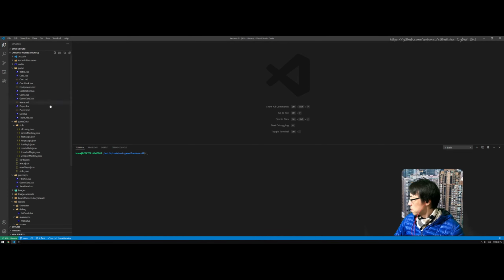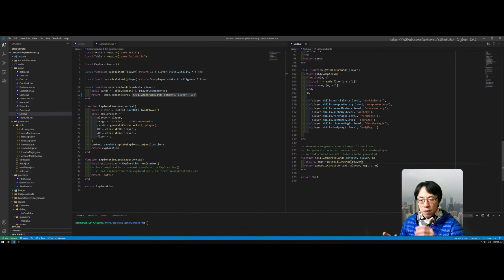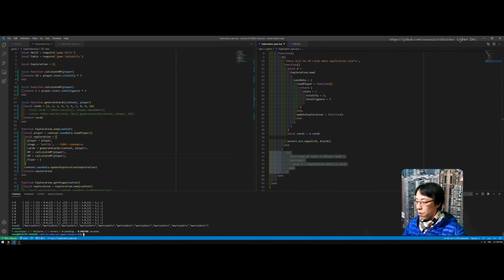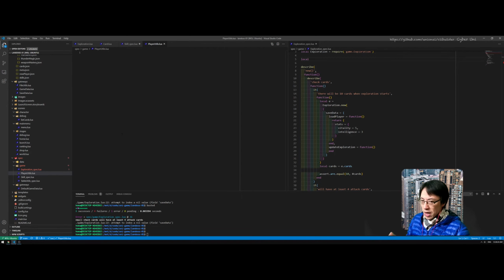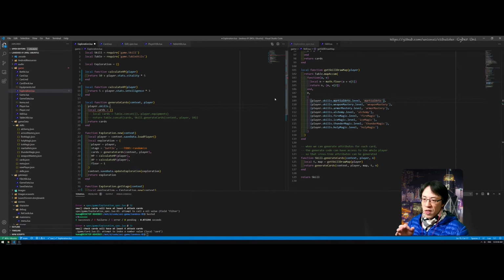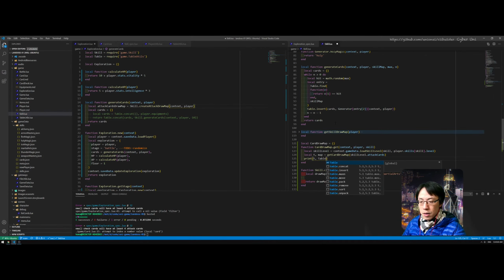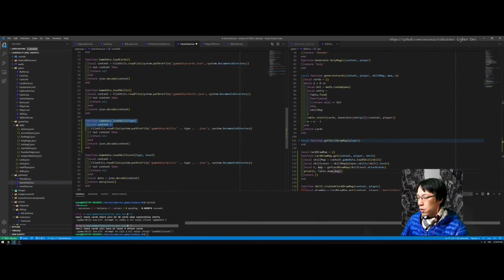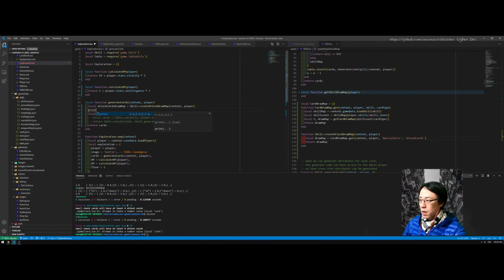[Landoss 1] Feel getting stuck already !? - development vblog #7